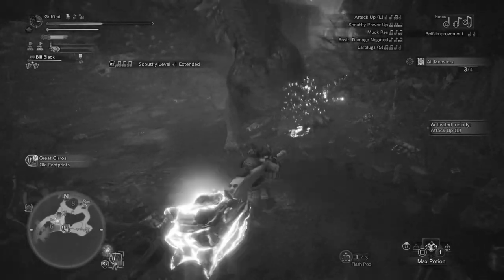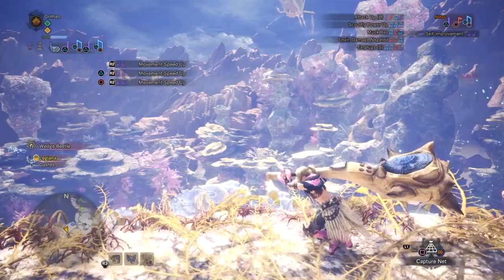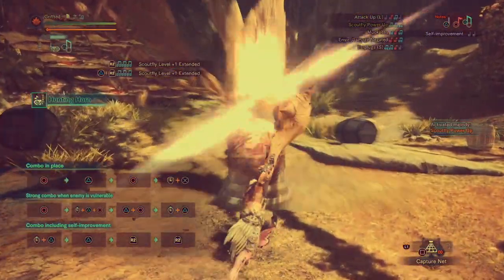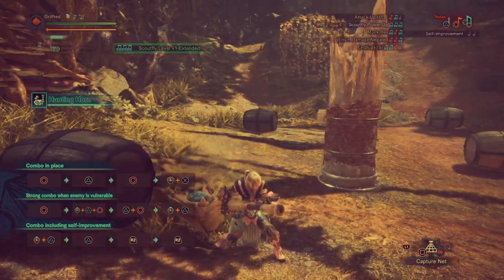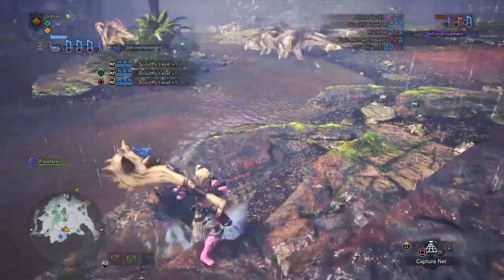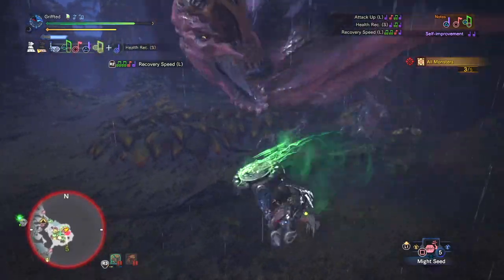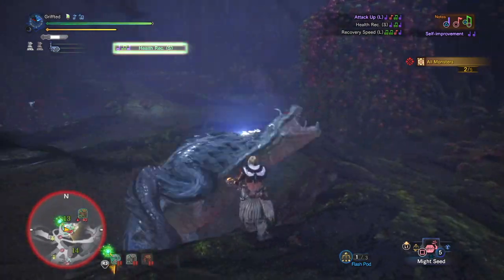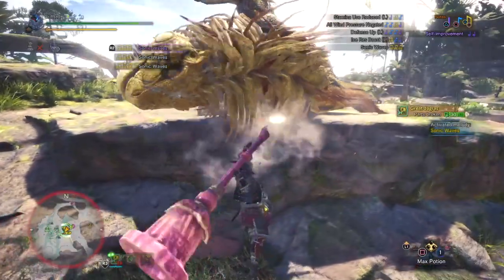Hunting Horn Masterclass Episode 1: The Griffted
First episode of my Hunting Horn Masterclass series. I will detail all the finer details of Hunting Horn play I know. I hope you can get some tips or ideas out of this series. First episode audio is a bit rough forgive me for that. Keep playing that sweet chin music - Griffted